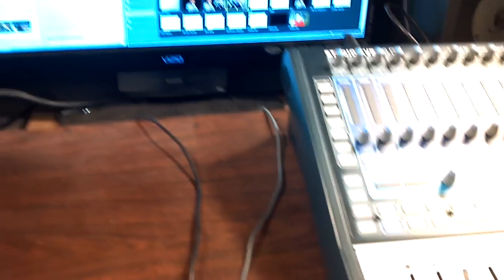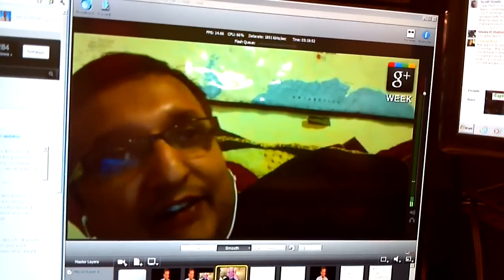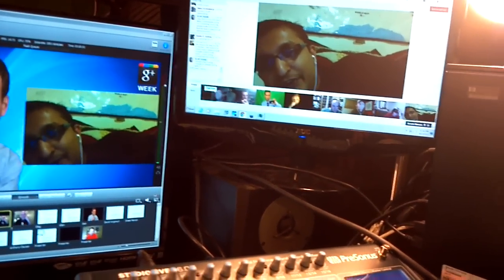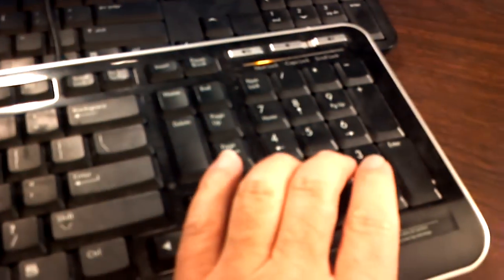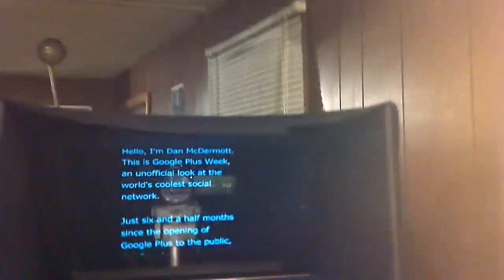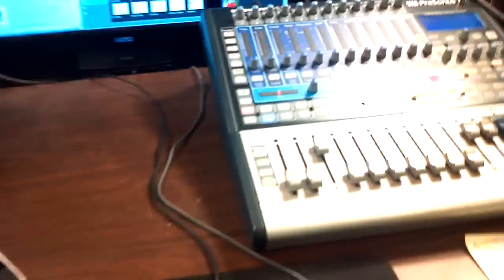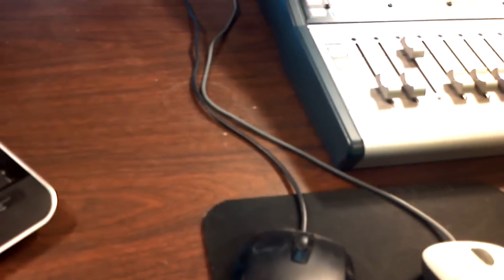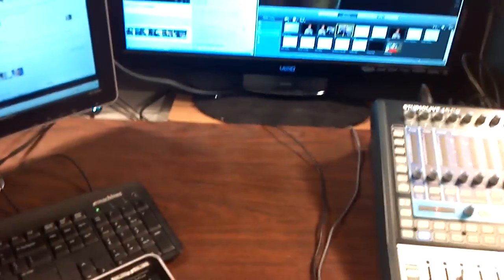A Look at the Google Plus Week TV Studio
[UPDATE 8/11/2013] I'm also experimenting with Open Broadcasting Software. I discuss that in the beginning of this show

This is a quick view of how I produce Google Plus Week. During the show I did a quick video with my phone. I use Wirecast and Google Hangouts.  I'll be happy to answer any questions.

Here is an older look at the studio with a more detailed discussion of the lighting and other equipment